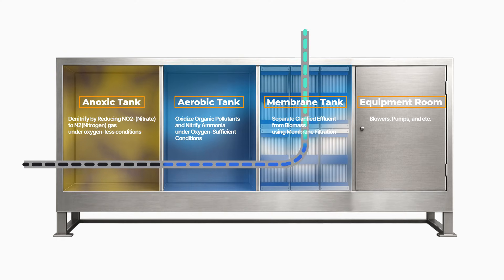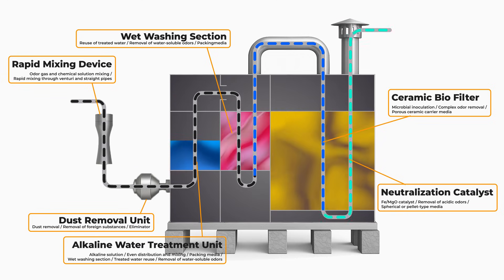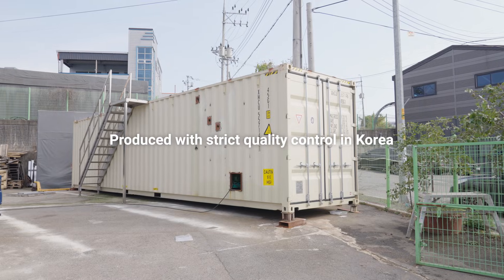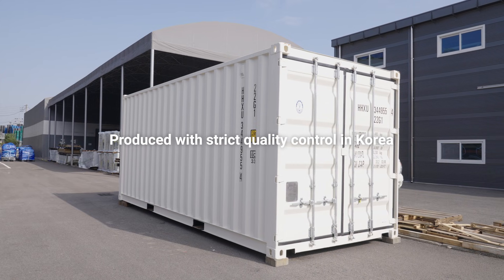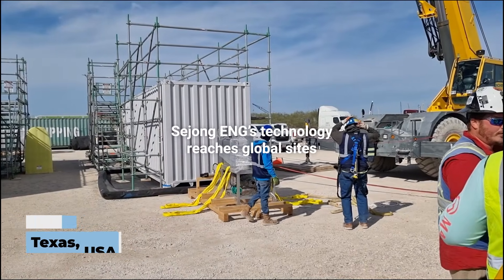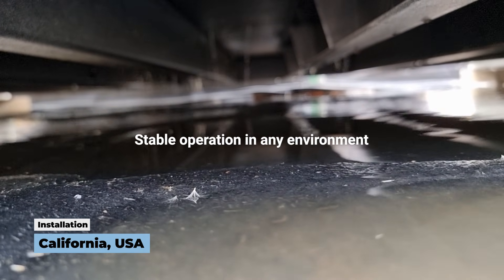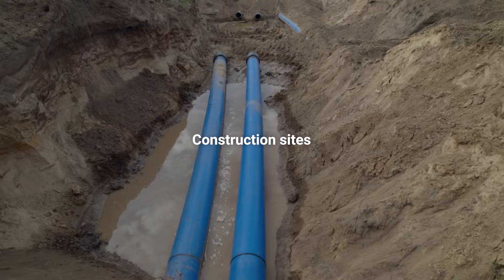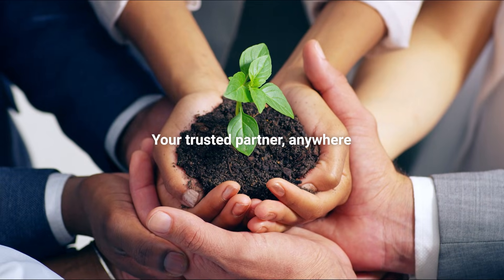세종이앤지(Sejong Engineering Co.,Ltd.)│Container-Type Integrated MBR and Deodorizer System